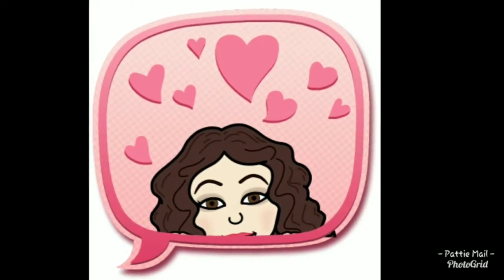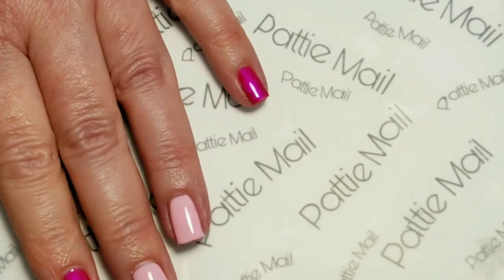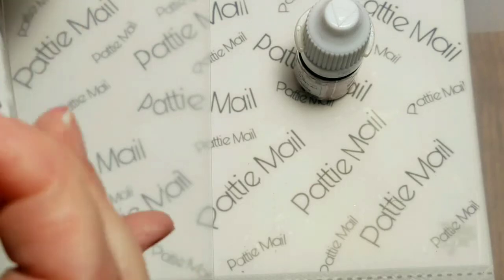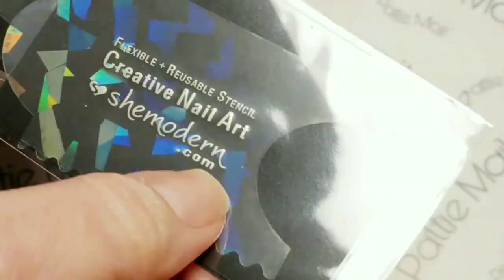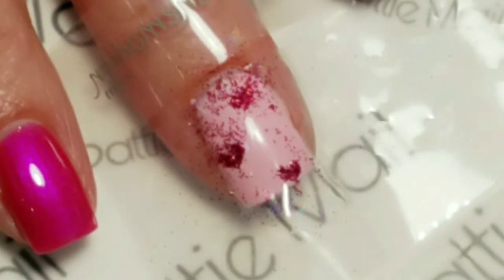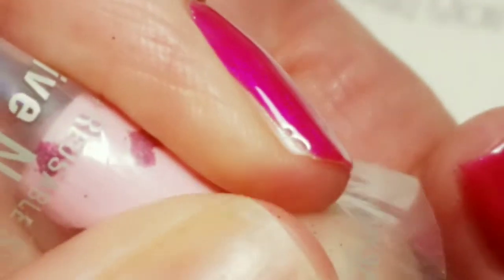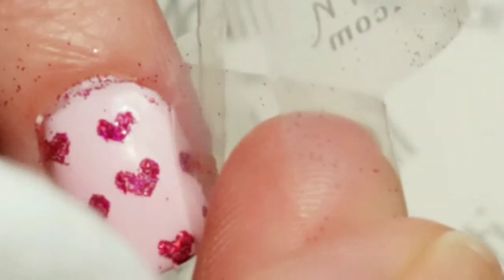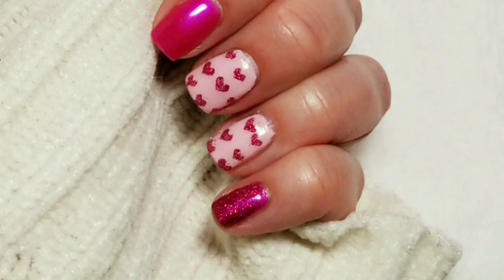Valentine's Day Nail Art - She Modern Stencils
She Modern Heart Stencil Valentine Nail Art

Holo Pink Glitter used